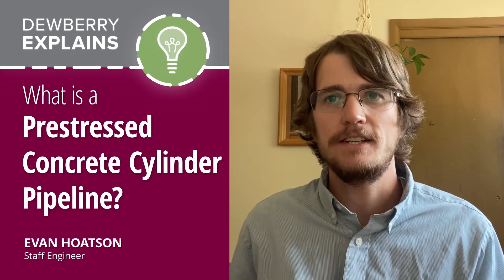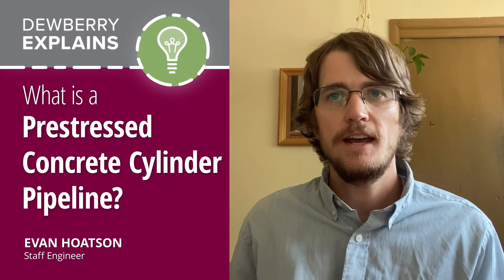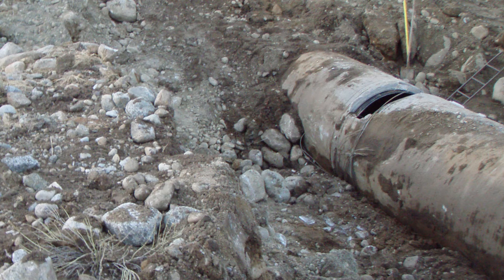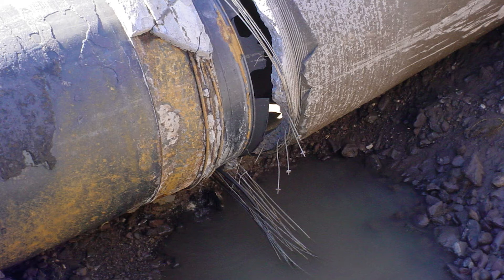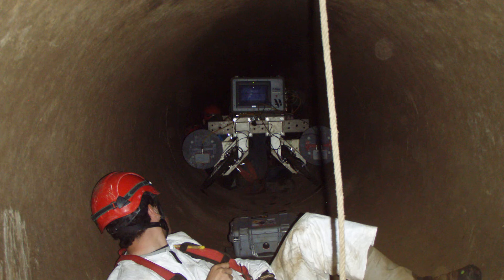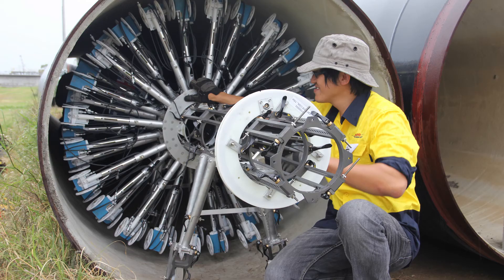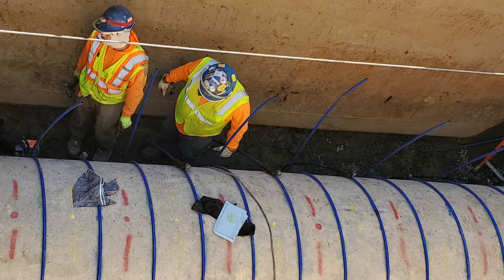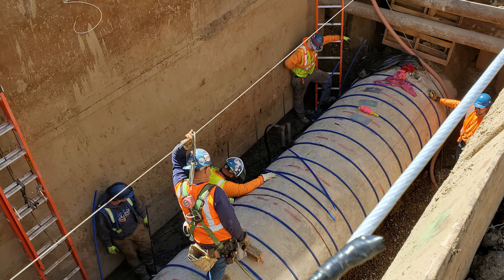What is Prestressed Concrete Cylinder Pipeline (PCCP)?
Staff Engineer Evan Hoatson explains prestressed concrete cylinder pipeline (PCCP) in about 120 seconds.

Hi, my name's Evan Hoatson. I'm a staff engineer out of Dewberry's Denver office. And today I'm going to talk about pre-stressed concrete cylinder pipe, also known as PCCP. PCCP is unique in that it is a composite pipe material utilizing the tensile properties of steel and the compressive properties of concrete. PCCP consists of a thick concrete core, which typically has a very thin steel cylinder, either embedded in it or outside of it, to provide a watertight membrane. Very thin steel wires are continuously wrapped around the concrete core at extremely high tension, upwards of 200,000 PSI. This allows the pipe to be able to withstand very high internal pressures, as well as external loads from soil, above ground structures and live loads. Cement mortar is then applied to the exterior, coating the pre-stressing wires, and interior to provide a passivating alkaline environment for the steel cylinder and pre-stressing wires to protect against corrosion.

The largest concern with PCCP is its failure mechanism. In the late 1970s, numerous catastrophic failures of PCCP led to investigation of pipe materials and why these failures were occurring. When numerous localized pre-stressing wire breaks occur, the adjacent pre-stressing wires can no longer carry the tension, which leads to a progressive failure of the pipe system. When the tensioned wires eventually fail, the concrete core becomes decompressed and the pipe fails in a catastrophic nature, often self-excavating a hole and rapidly flooding adjacent areas.

Today, technologies exist that can help determine the condition of the pre-stressing wires in existing PCCP systems. Electromagnetic inspection involves running a device through the existing pipeline that counts approximate number of wire breaks in each pipe segment by detecting discontinuities in the wires. This gives utility owners a baseline for the condition of their existing system. Another technology is acoustic fiber optic, or AFO, which is a cable that can be installed inside of the pipeline and remains in place during service, which listens for wire breaks and notifies the utility owner in real time as breaks occur. Together, these two technologies can help prioritize replacement and rehabilitation in larger PCCP systems.

Some options typically used for rehabilitation of PCCP include full replacement, typically with a different material, like steel, that removes the catastrophic failure potential. Slip lining, which slightly reduces hydraulic capacity, but is great for urbanized or otherwise difficult to excavate areas, and eliminates the risk of catastrophic failure by isolating the host pipe from internal pressure. External tendon repair, which is typically utilized for shorter reaches or individual pipe sticks due to high cost. It keeps the concrete core compressed, if the pre-stressing wires fail, and can be installed while the pipeline is in service. And internal carbon fiber repair, which is also typically used for shorter reaches or individual pipe sticks due to cost, and eliminates the risk of catastrophic failure, but requires isolating and draining the affected pipe segments for installation. Selection of rehabilitation methods should be made for each project based on condition of existing PCCP, length of pipeline requiring rehabilitation, land use in the pipeline corridor, and any time in cost constraints.